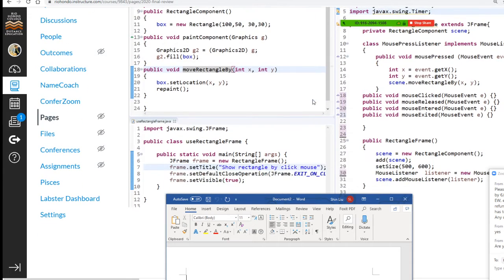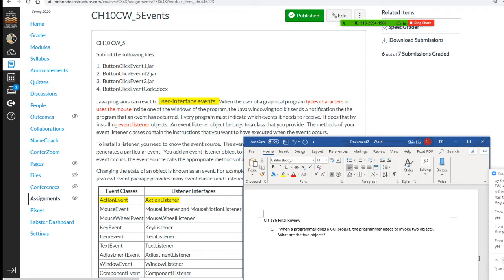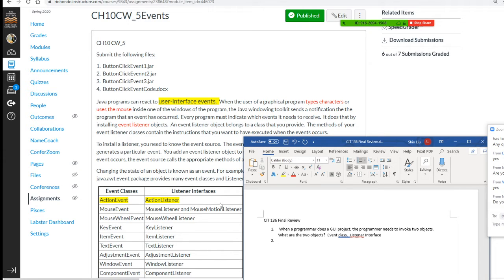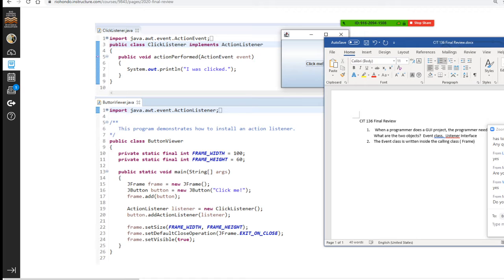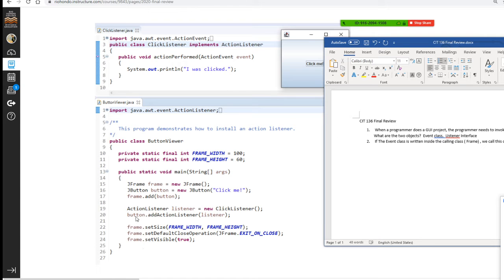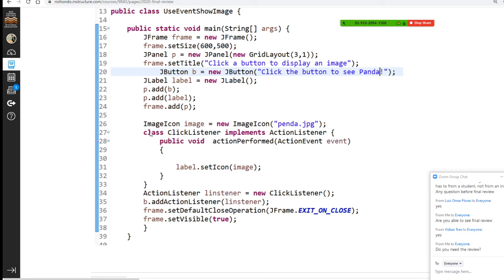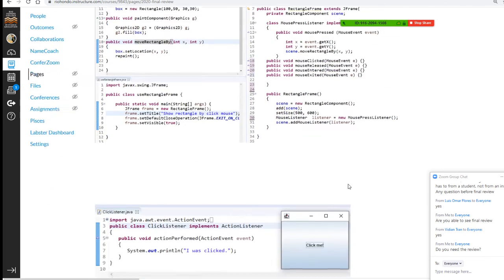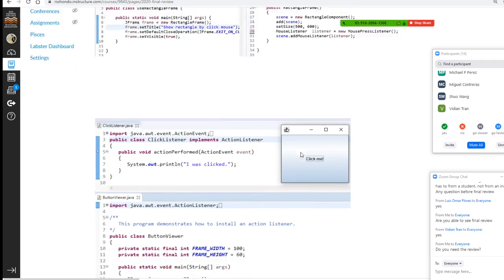Java Programming Review Graphic User Interface Project Final Review chapter 10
CIT 136  Java Programming class
This video review Button click event, Mouse Click event, And Interface